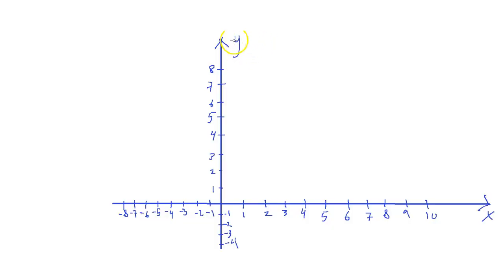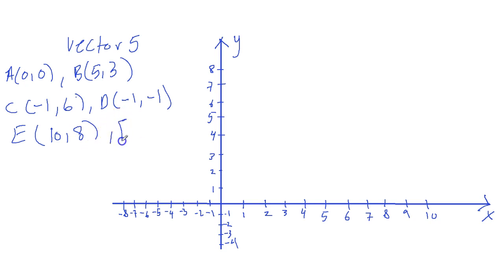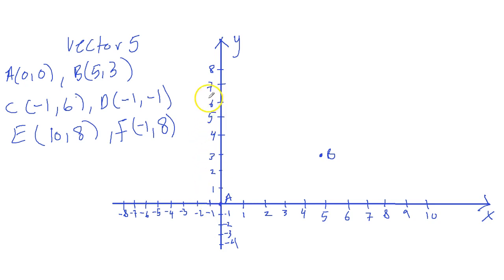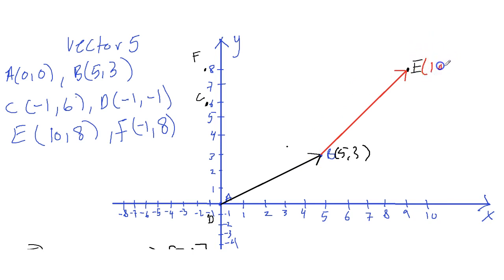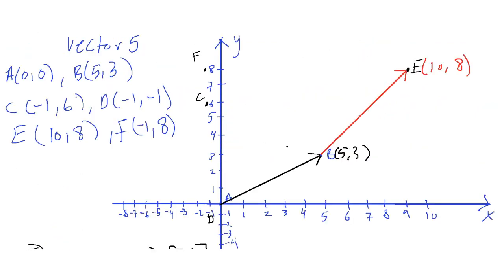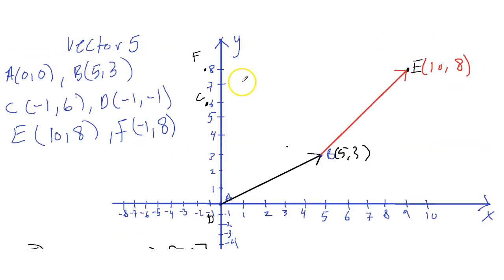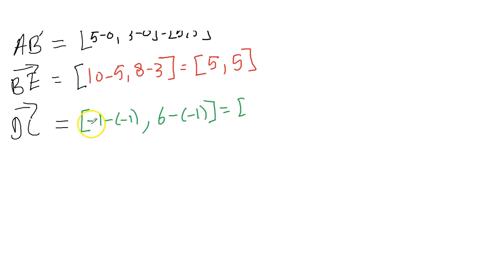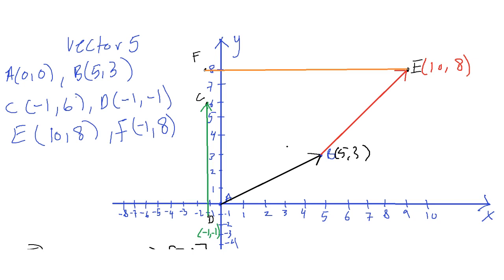Xisaab |vector 5